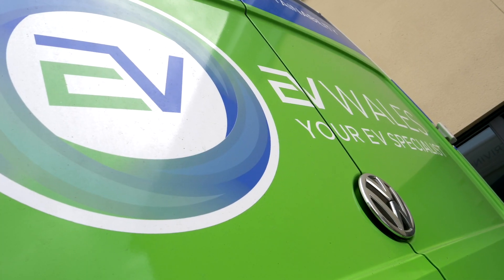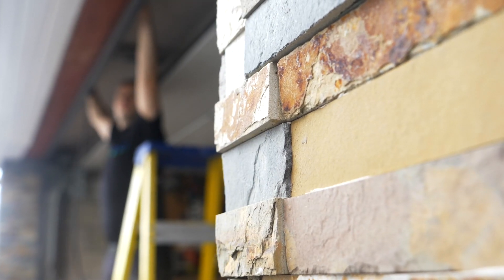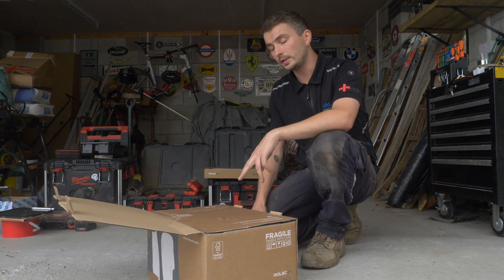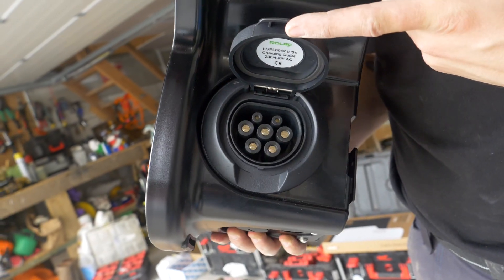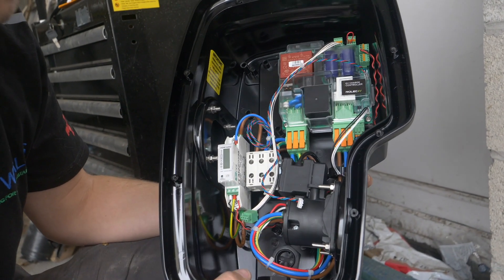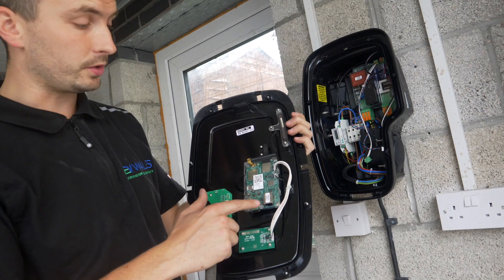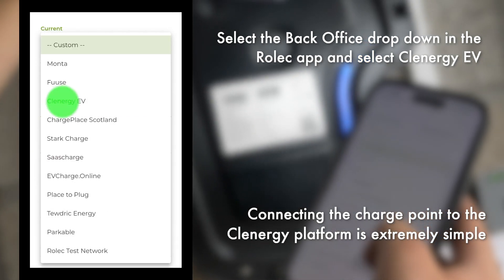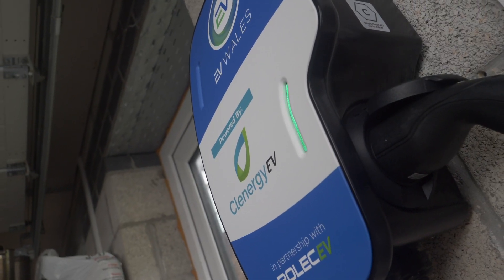Installing & Onboarding: Rolec Zura EV Charger to the Clenergy EV Platform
Installation of the Rolec's Zura EV charger undertaken by EV Wales and setting up for use with Clenergy EV platform